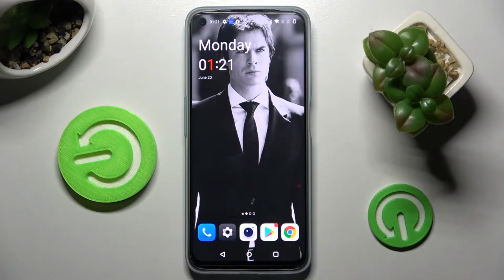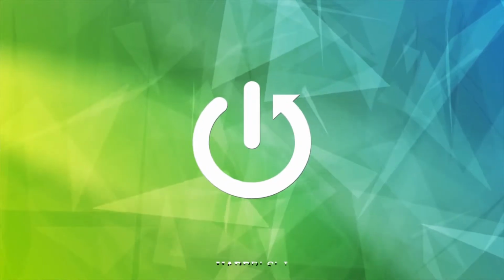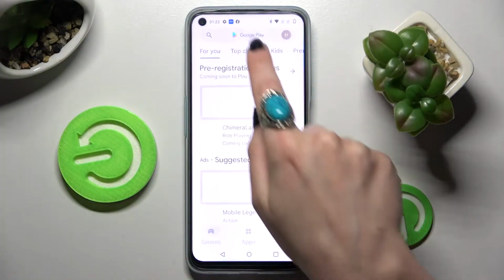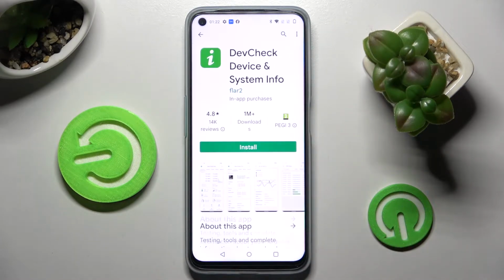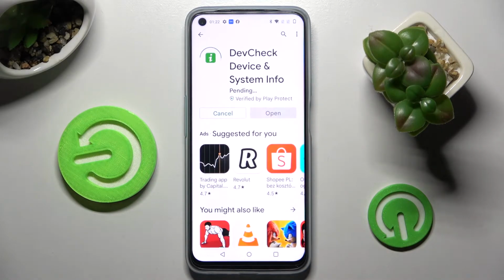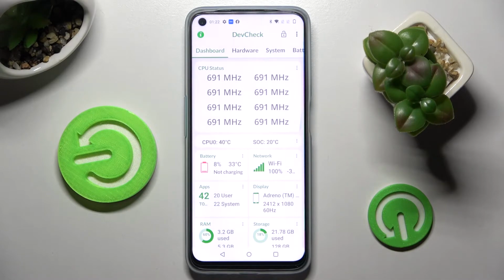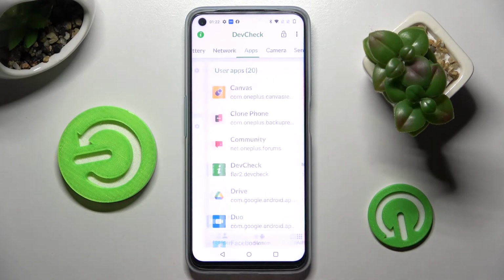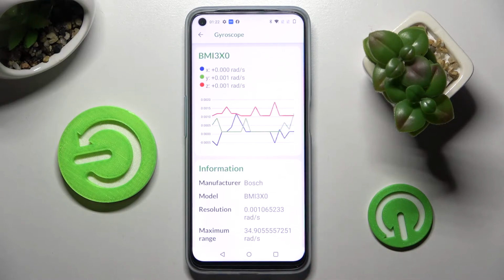ONEPLUS NORD CE 2 LITE - How To Check Phone Specification & Hardware Information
If you want to see phone specs and hardware info on OnePlus Nord CE 2 Lite, this video might be essential. Simply follow our step-by-step video tutorial and learn how to use dev check app and see specifications on OnePlus Nord CE 2 Lite.

Can i see specifications of OnePlus Nord CE 2 ?
OnePlus Nord CE 2 Specifications ?
OnePlus Nord CE 2 Hardware Info ?
How to see hardware info on OnePlus Nord CE 2 ?